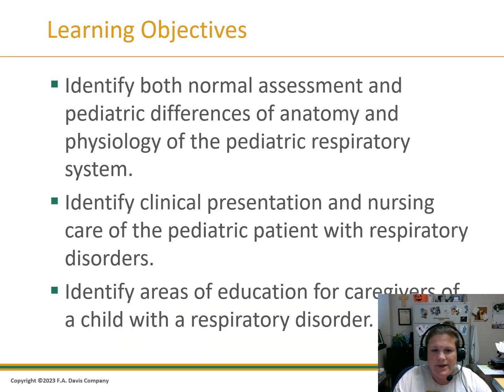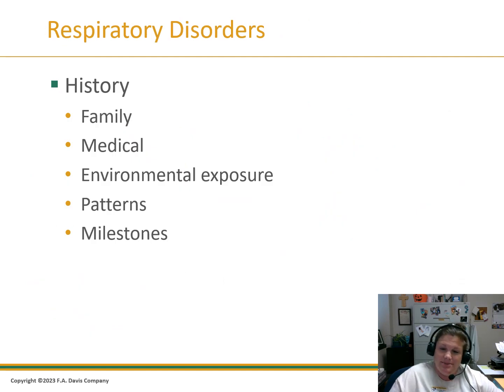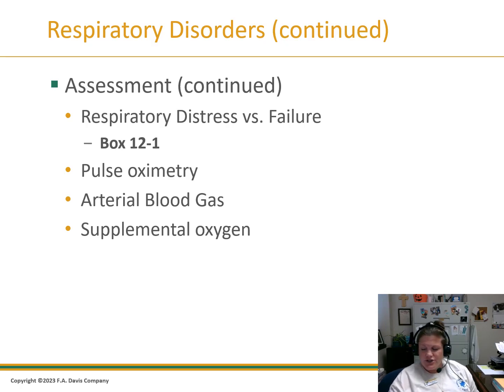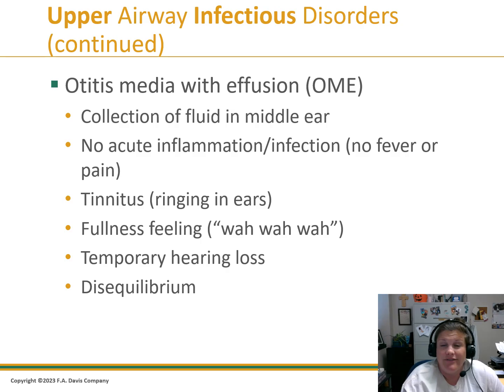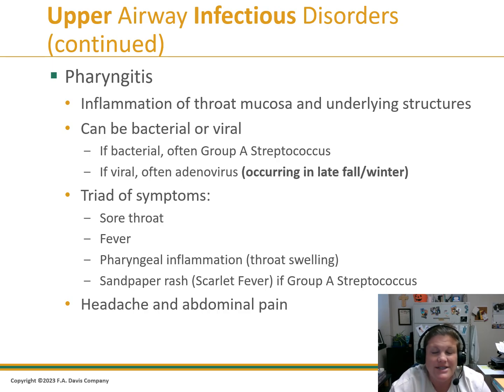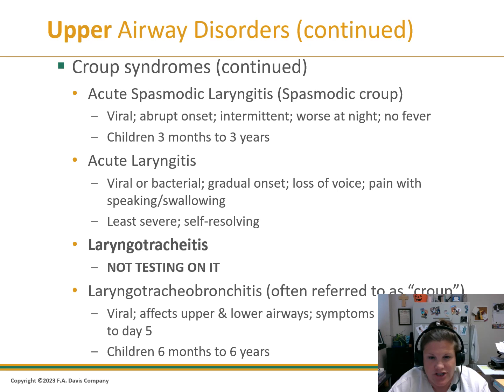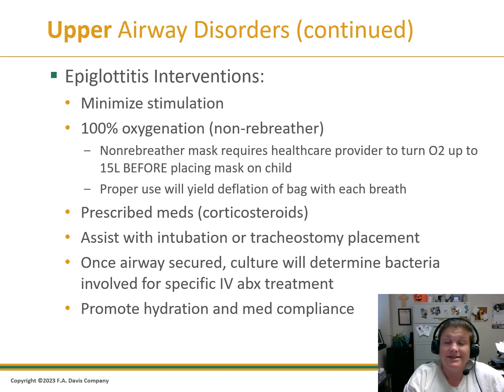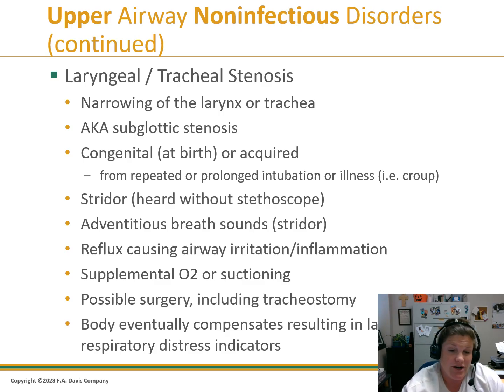Chapter 12 Voiceover Part 1 Upper Airway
This video covers content on Respiratory Disorders in Pediatric Patients based on F. A. Davis "Pediatric Nursing" textbook. This is Part 1 of a 2-Part Voiceover PowerPoint lecture.